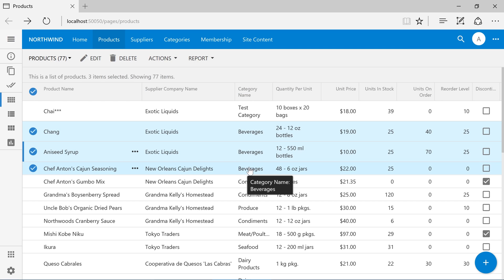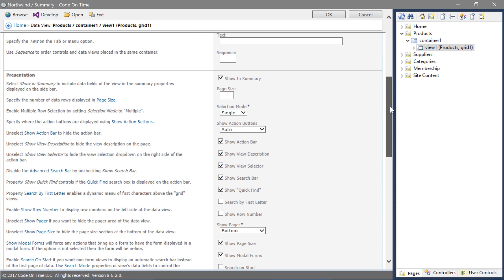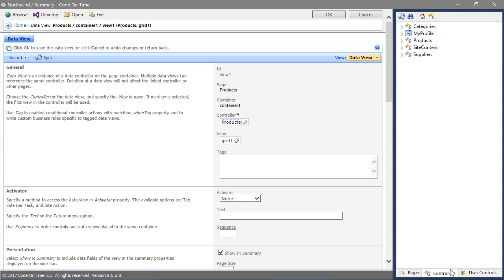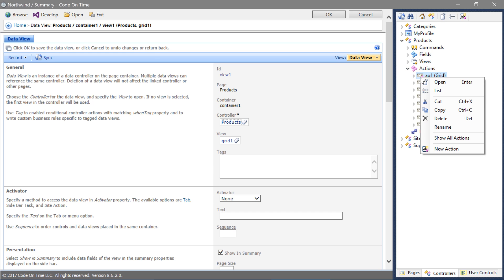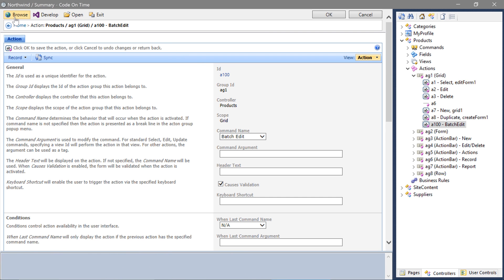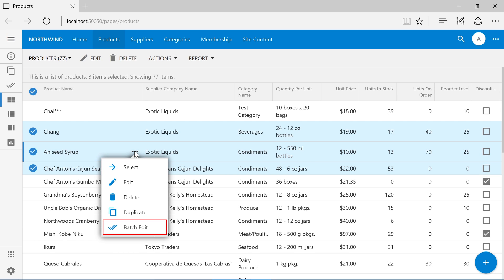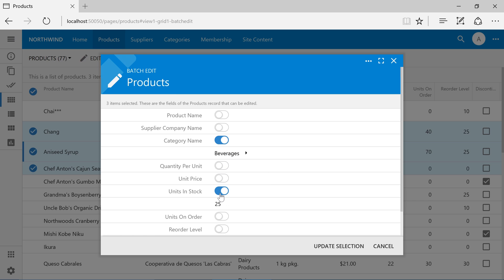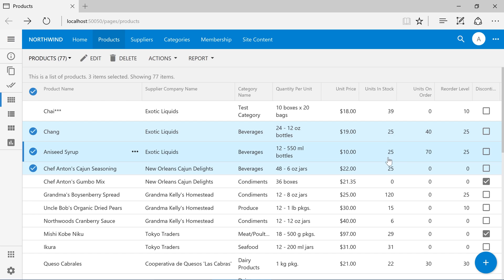Standard: Batch Edit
Batch Edit is a productivity enhancements that can be enabled in any data view.  Users can enter a set of values to be applied across a selection of records.